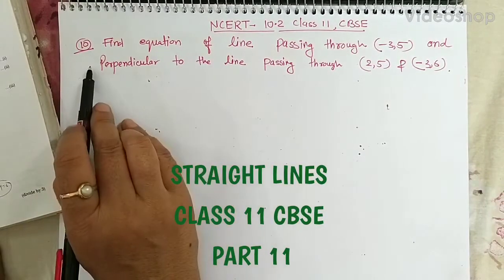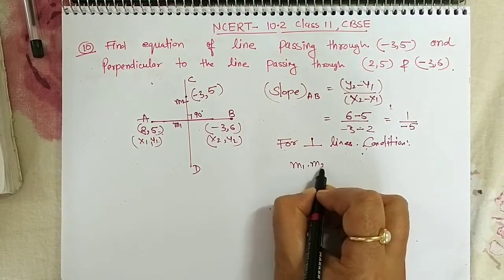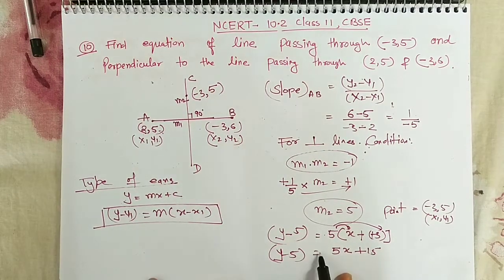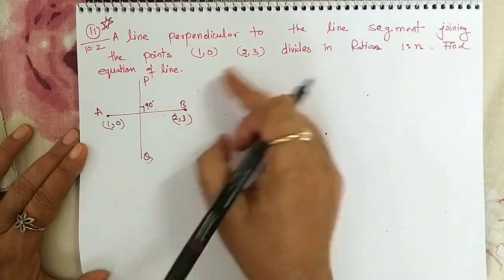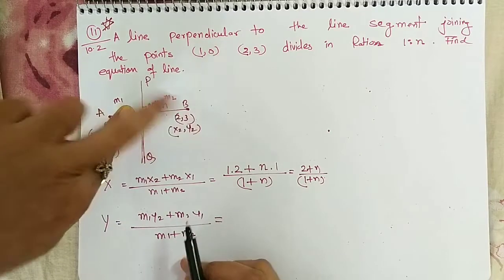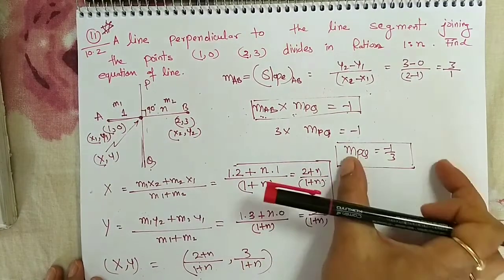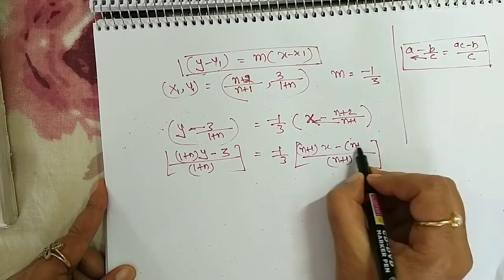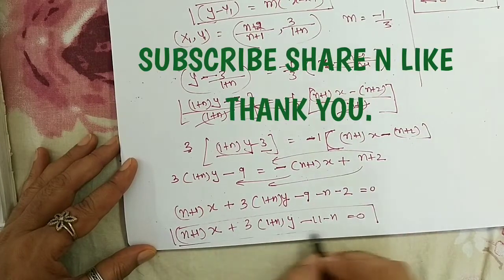STRAIGHT LINES PART 11 ,CBSE CLASS 11, CHAP. 10.2 Q 10,11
Straight lines part 11, chapter 10,NCERT SOLUTION , CBSE , AN easy way to learn